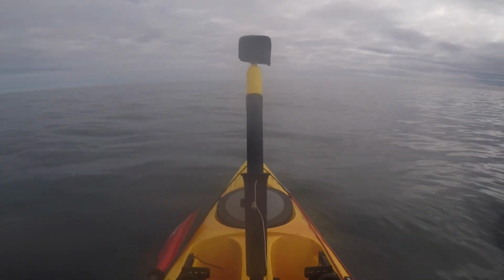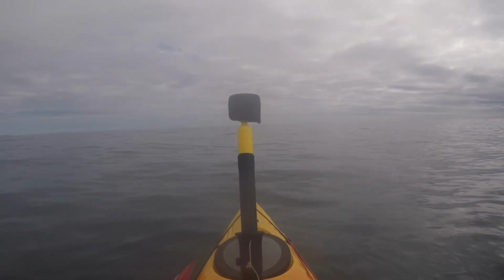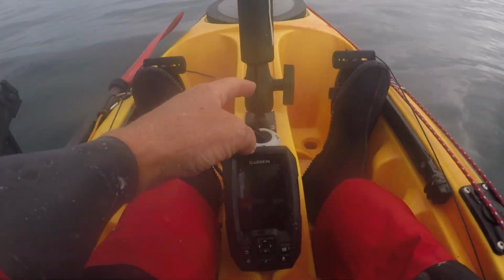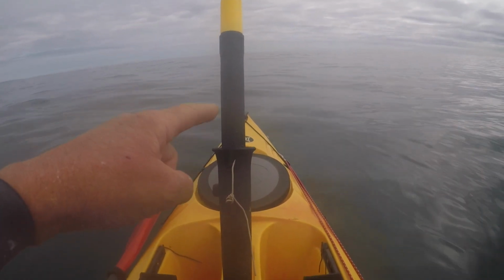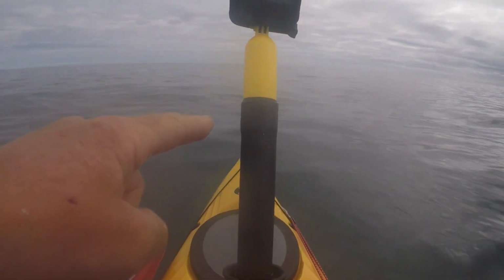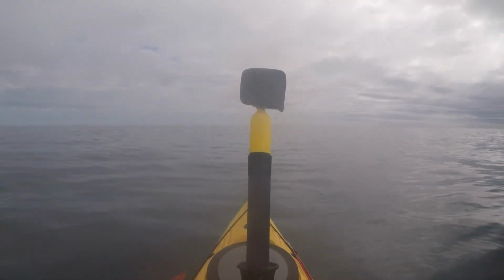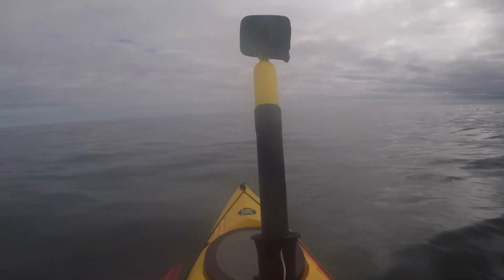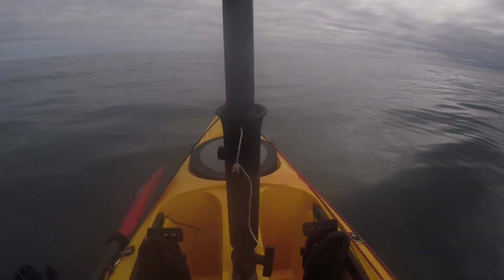Cheap and Easy Action Camera Mount : DIY : GoPro Hero : Boat or Kayak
Brilliant accessory and very cheap. A very short video (bite-size) to show you the home made camera mount I put together for filming on the boat and kayak.  Hopefully gives you a few ideas for your own project.

Keep it simple, keep the cost down.

UPDATE Aug 2023: Since making this short video, I have added a 360 degree mount between the GoPro and the yellow 'floaty' atop the waste pipe.  This gives even more options for interesting angles of the action.

Tight lines from me and a tail wag from Dee.

I'm adding bite-size (very short) videos to answer questions from viewers. It's often easier to show than describe in written word).